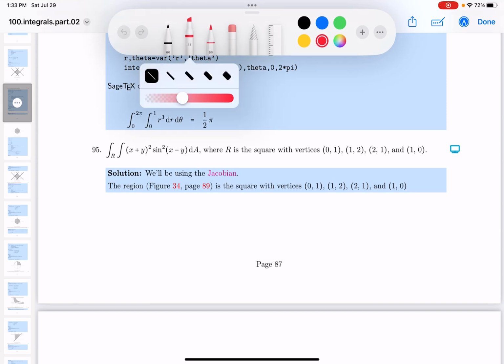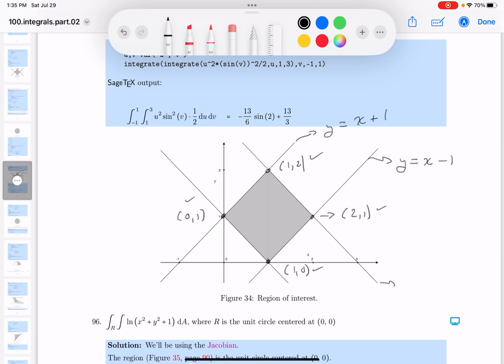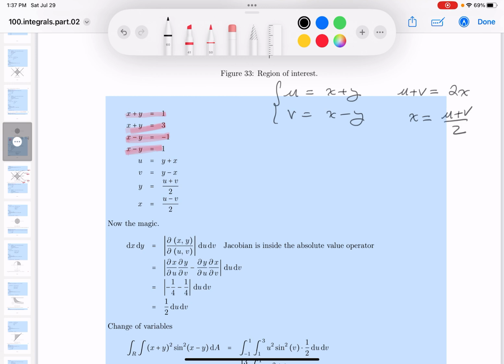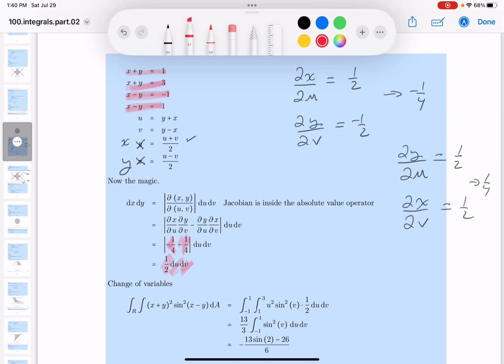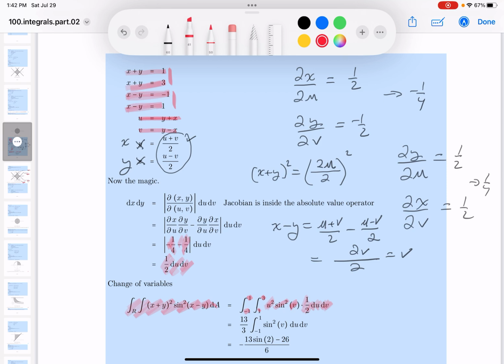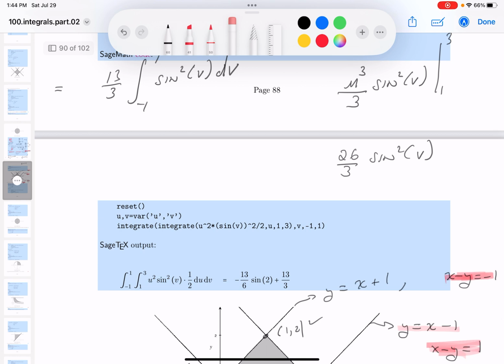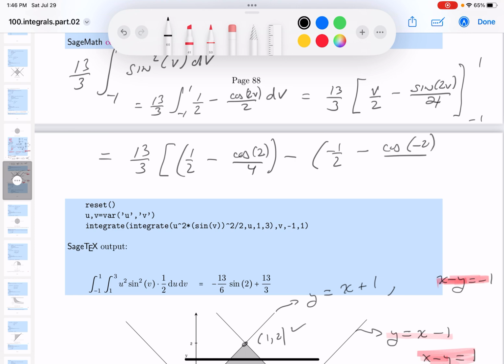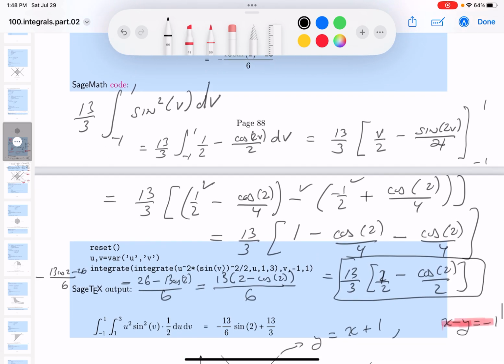bprb integration 02 095